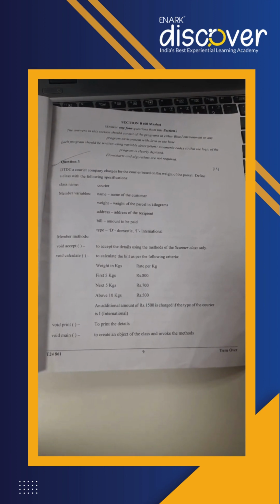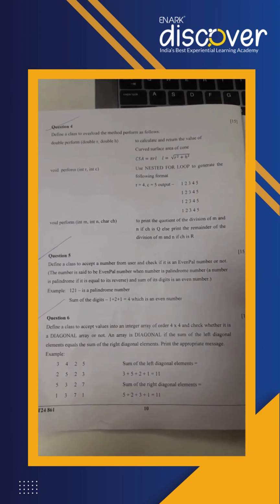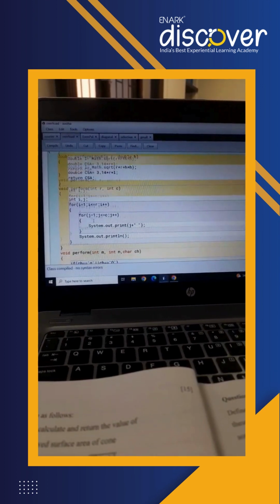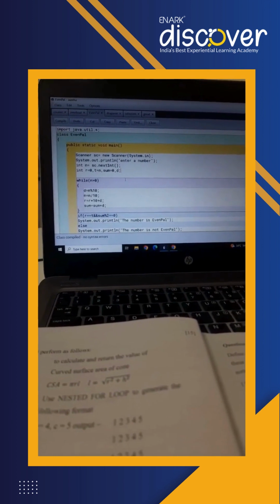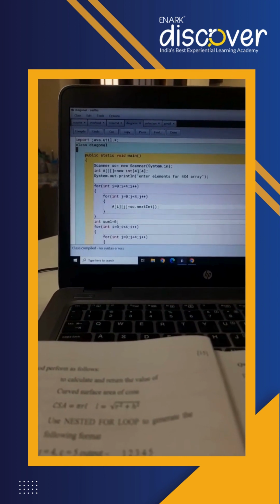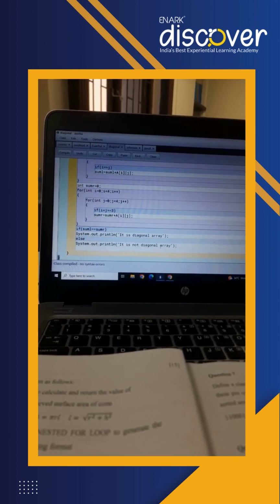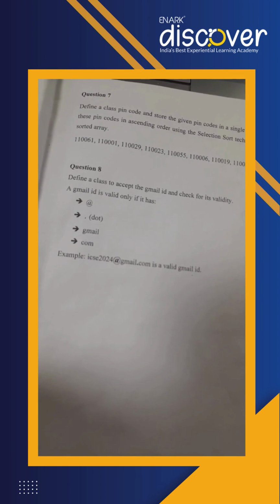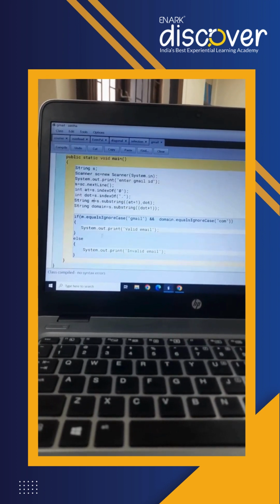Section B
🎉 Attention ICSE Computer Science Students!

Want to review your Computer Science Board Exam answers?
Our expert Tech Coach has solved it for you...
She has provided clear explanations and strategies along the way!

Happy learning and good luck with your exams! 📚✨